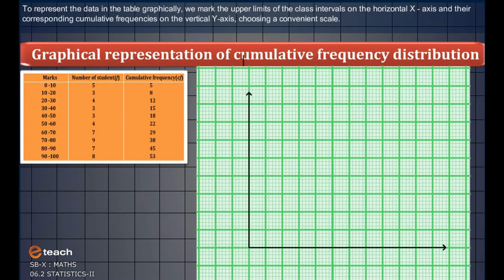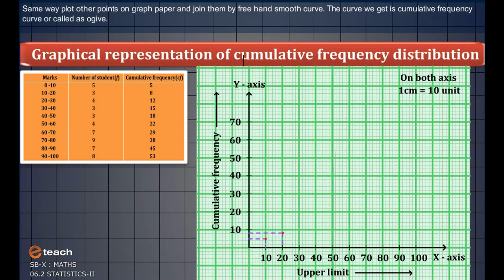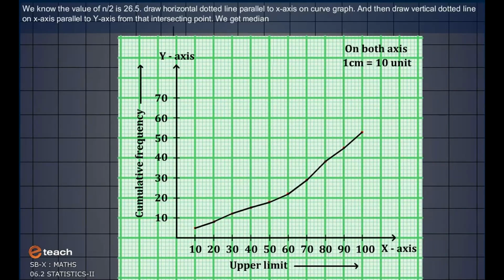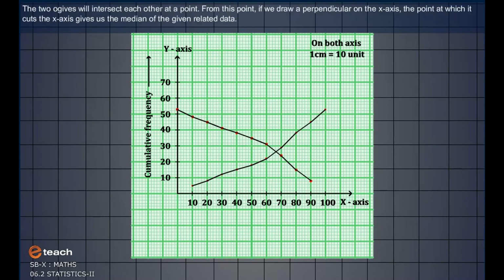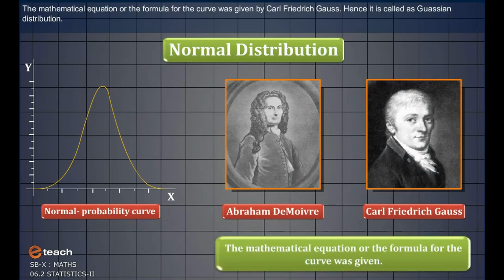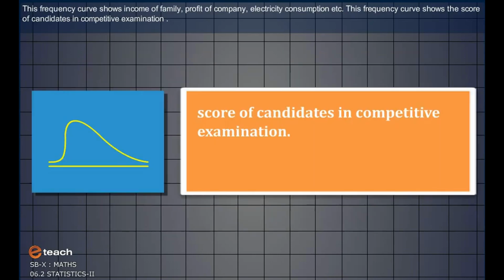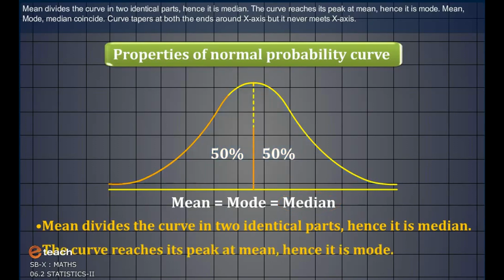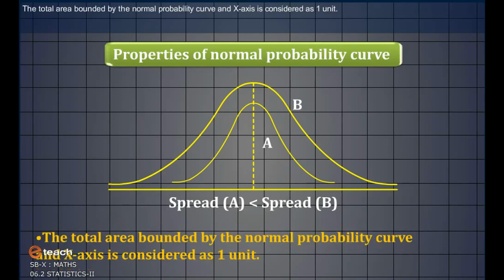STATISTICS II 2